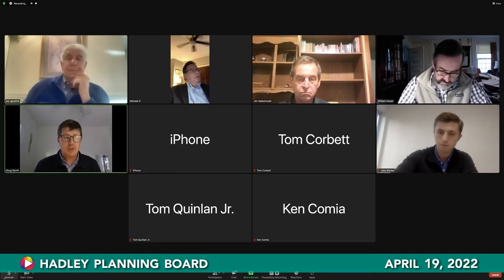Planning board, April 19, 2022